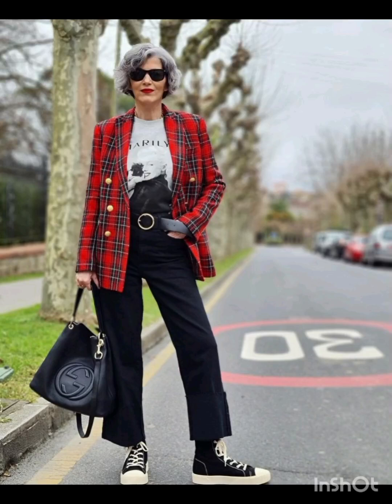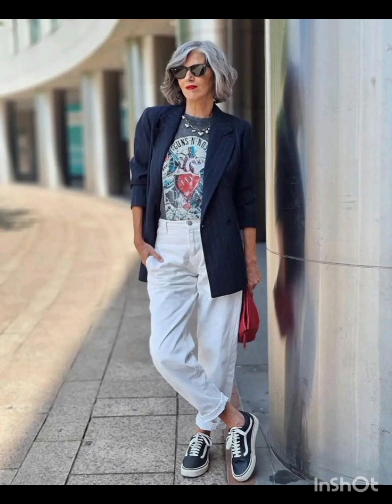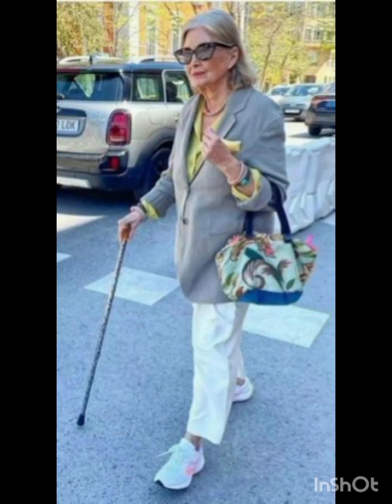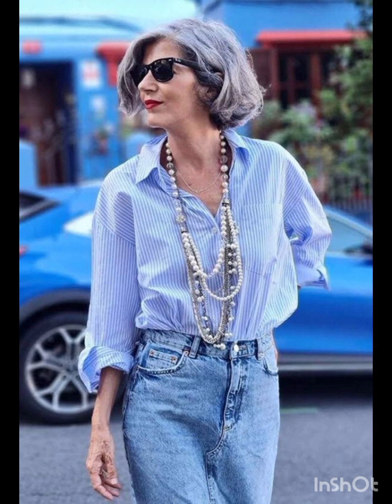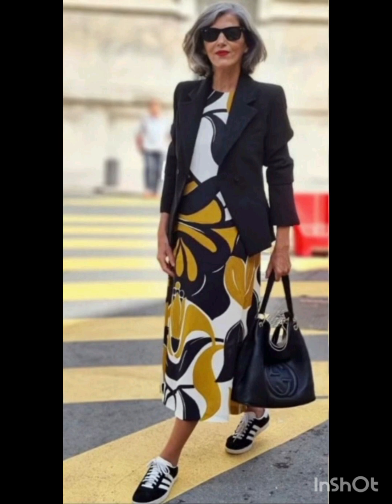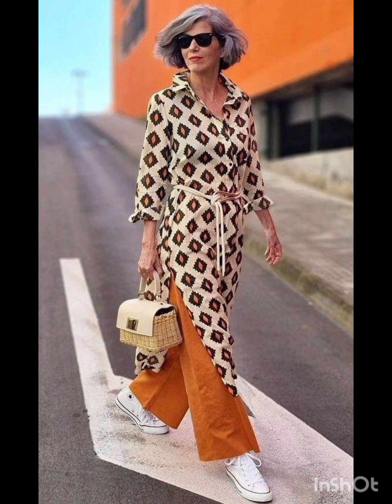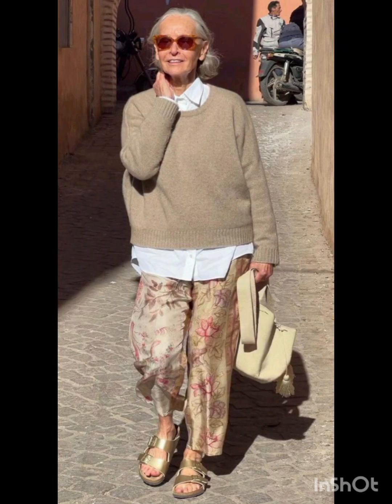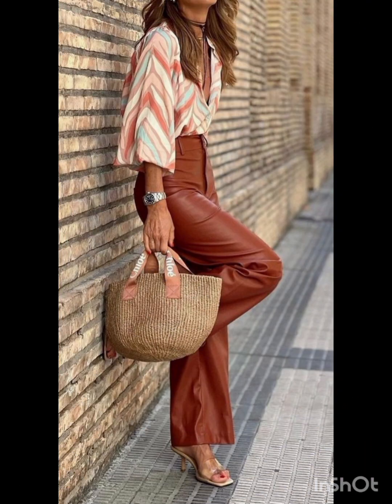Start of Milan Fashion👗Week 2024 How people dress on Milani's Most fashionable Street. Street style